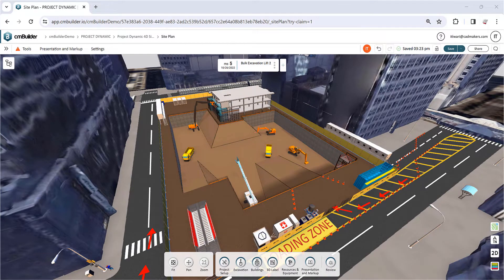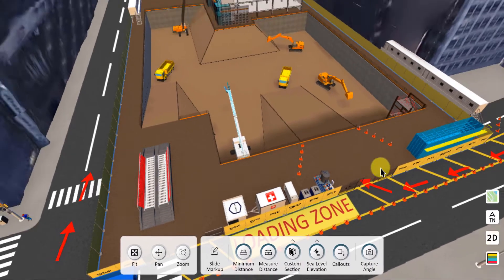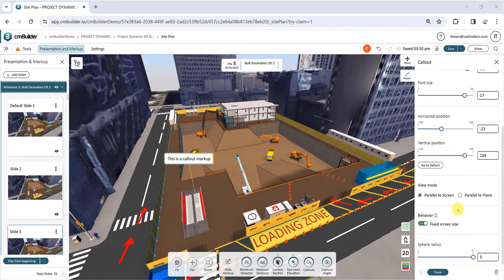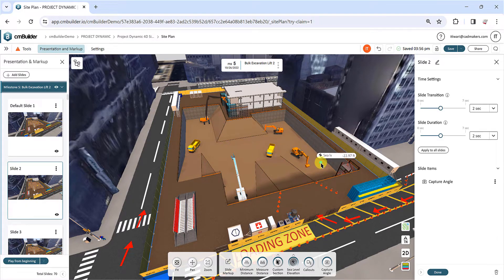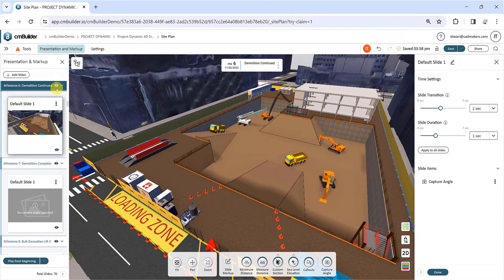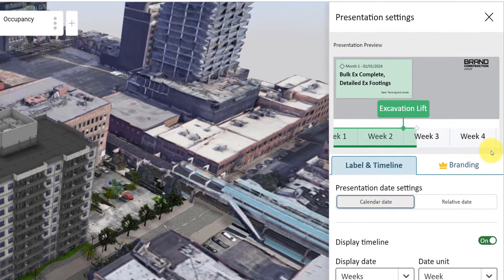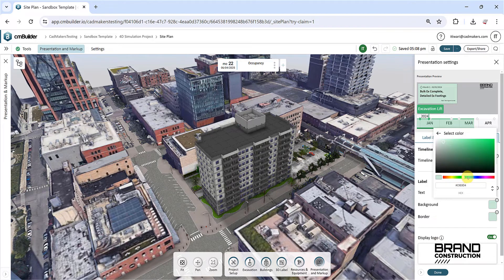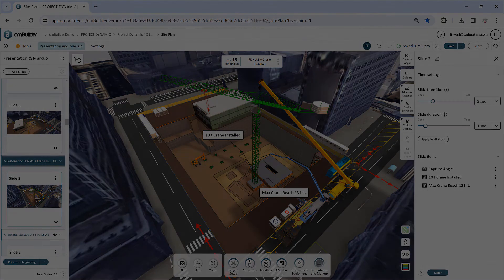cmBuilder Tutorial 17: Presentation and Markup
In this tutorial video, learn how to utilize the presentation and markup toolkit to craft dynamic animations for your construction projects.

Timecodes-
00:00 - Introduction
00:16 - Tool overview
01:00 - Slide items
04:34 - Building the presentation
05:41 - Presentation timeline settings
07:35 - Reviewing the presentation
08:23 - Outro